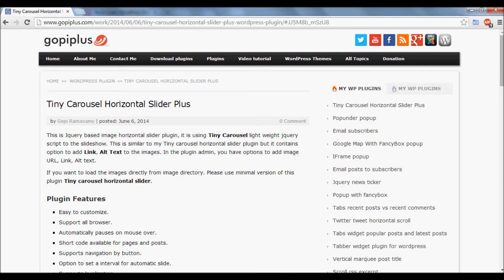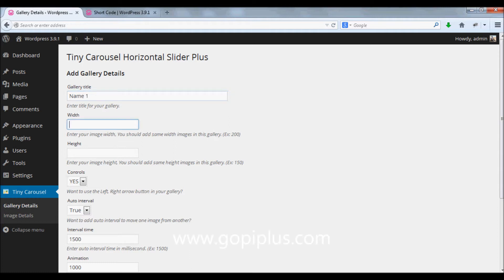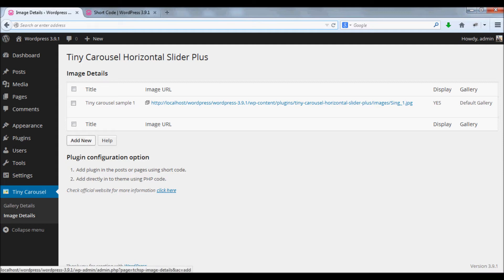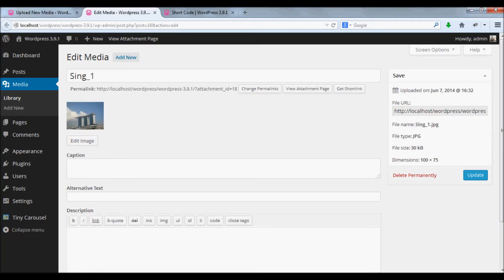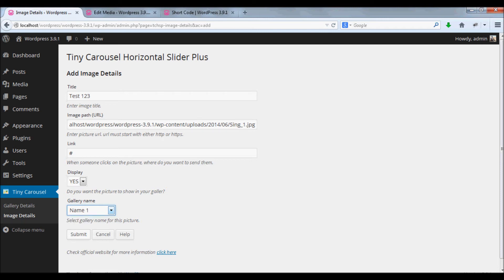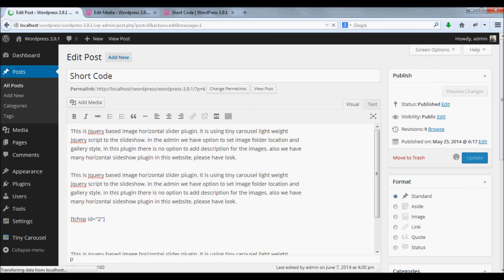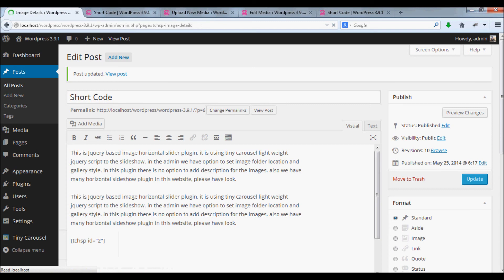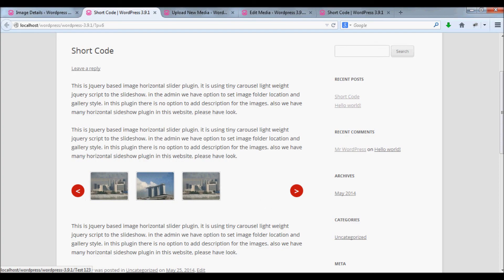Tiny Carousel Horizontal WP Plugin - How to create gallery and How to add images to the gallery.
Tiny Carousel Horizontal Slider Plus WordPress Plugin - How to create gallery and How to add images to the gallery?